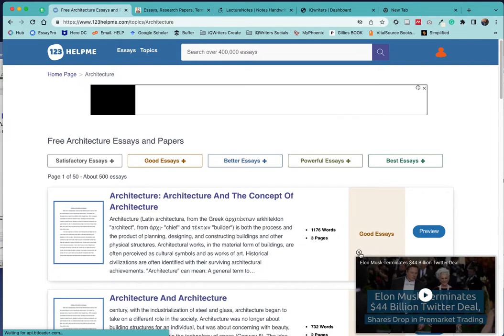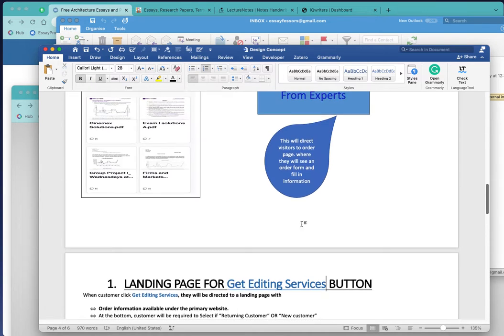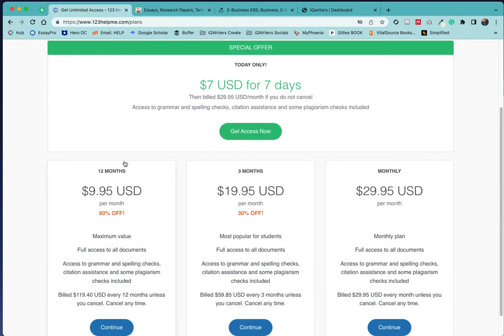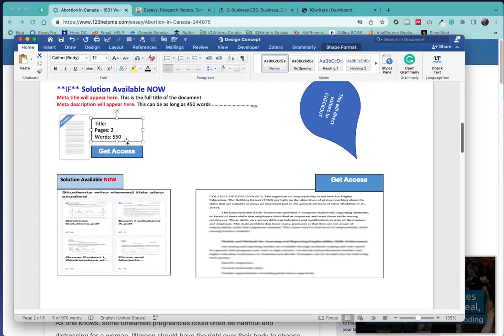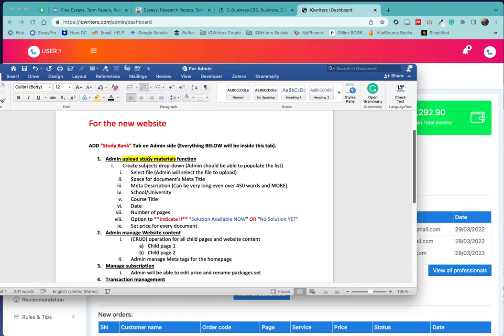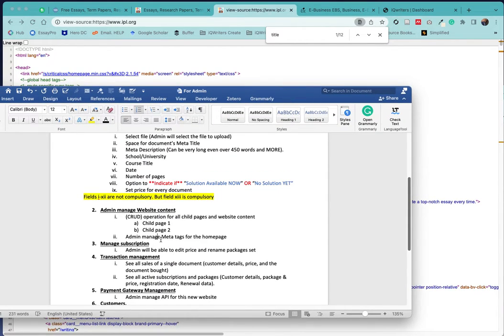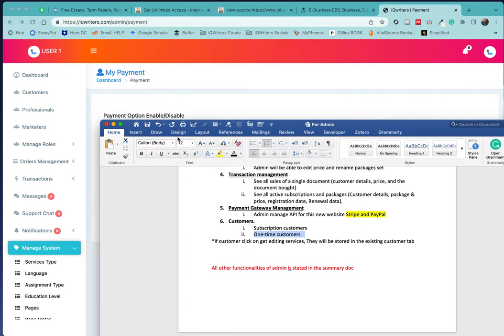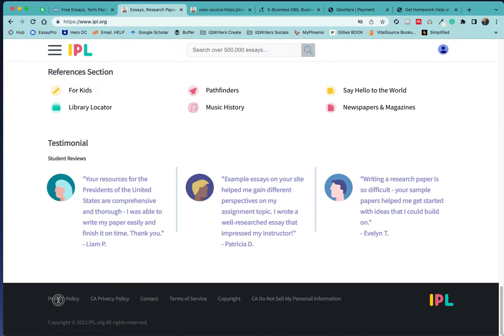Screen Recording 2022 07 20 at 12 57 45 AM